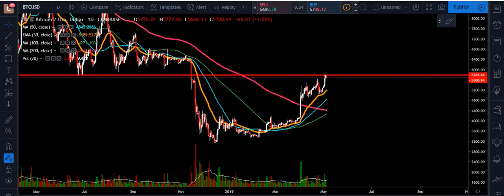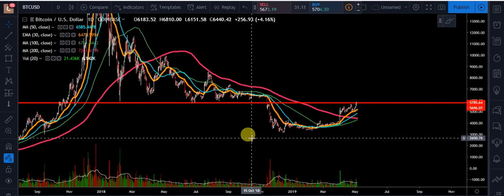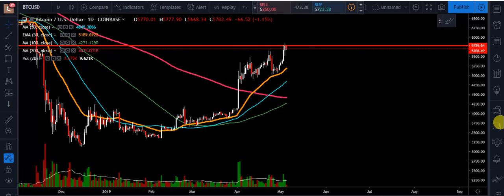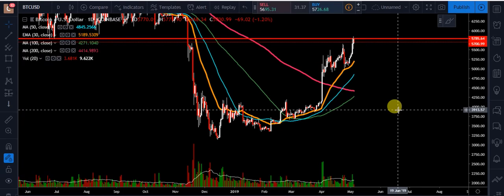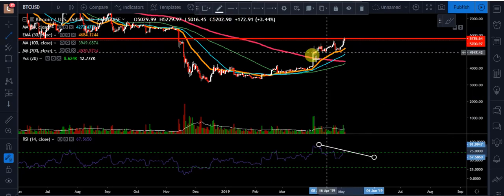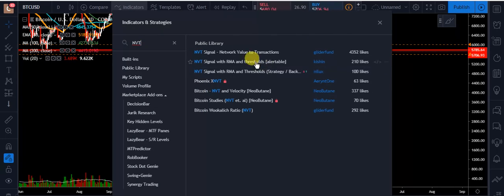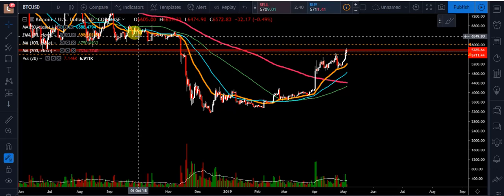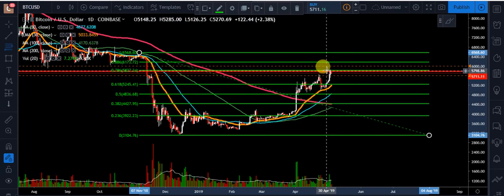BITCOIN CONTINUATION OR CORRECTION?! MY TARGETS TO BOTH THE UPSIDE AND DOWNSIDE!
BITCOIN CONTINUATION OR CORRECTION?! MY TARGETS TO BOTH THE UPSIDE AND DOWNSIDE! MY ALARMS ARE SET!

Entertainment only!